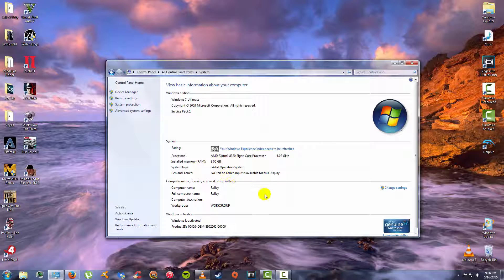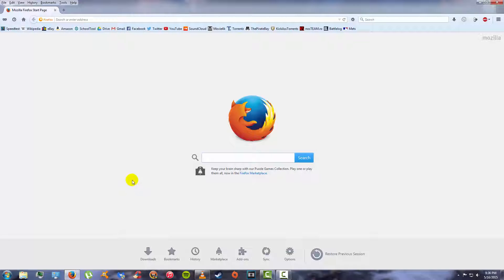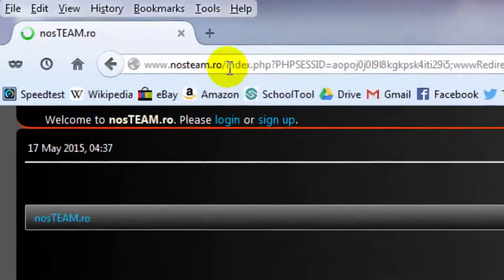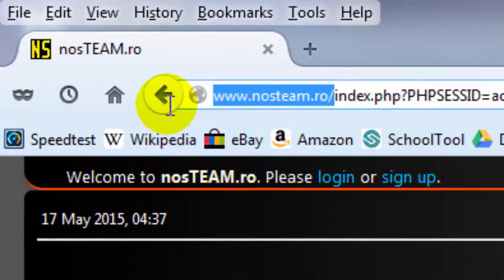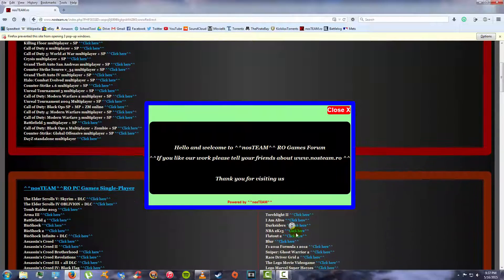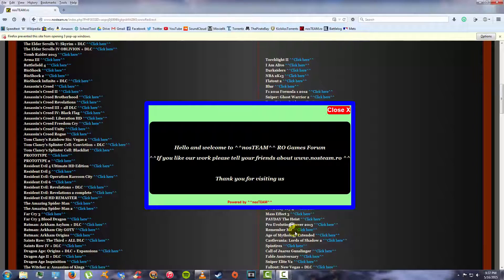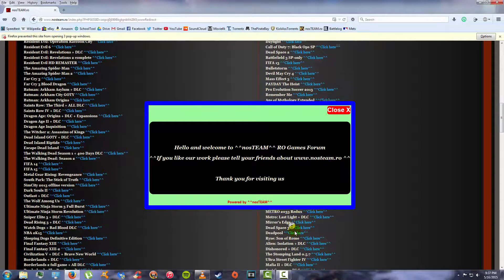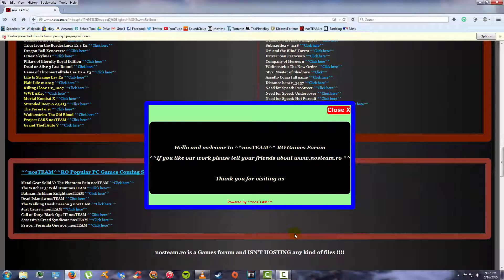So many free games! nosTEAM Explained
Note: While many titles are available to download from nosTEAM, there are still plenty that are not. I have listed a few games + various software from my personal library that I'd love to share with you guys so stay tuned until the end of this video and let me know which ones y’all would like me to cover in a future segment.

LINKS:
(Make an exception in Adblock for this site. Adblock doesn't work on nosTEAM and more popups will appear when leaving it enabled.)